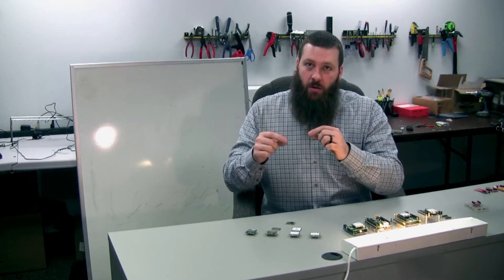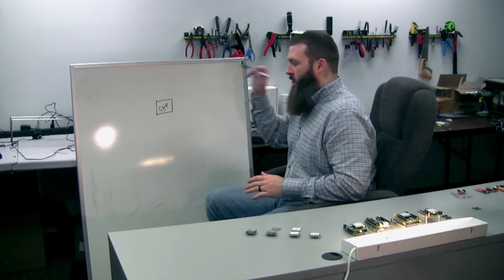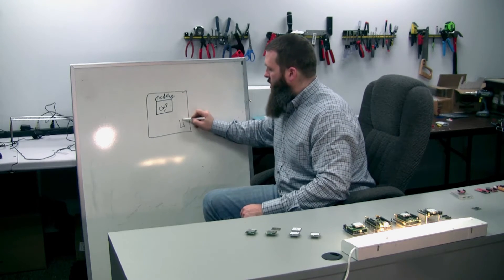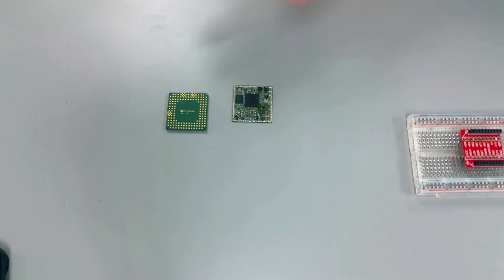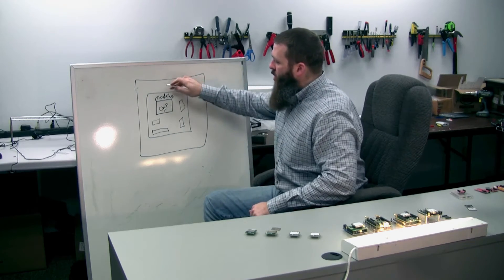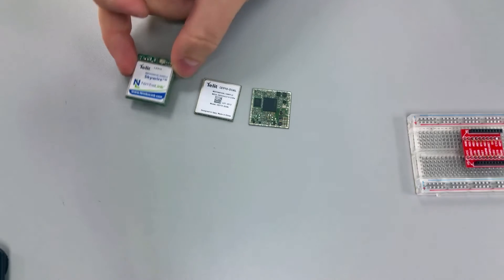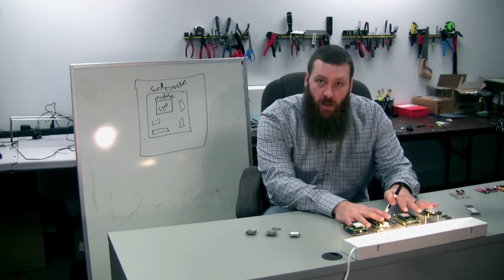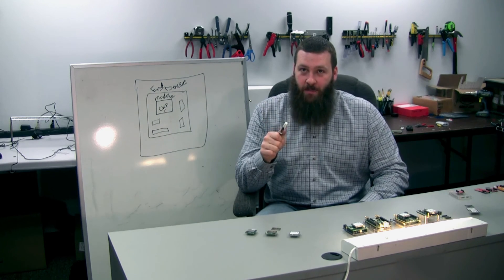From The Workshop - Skywire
Overview: Walking through what makes each type of radio, and how they’re classified.  The Skywire difference.
XBee® is a registered trademark of Digi International.